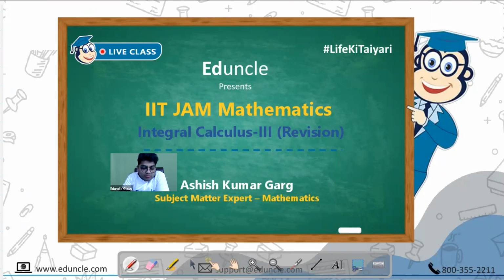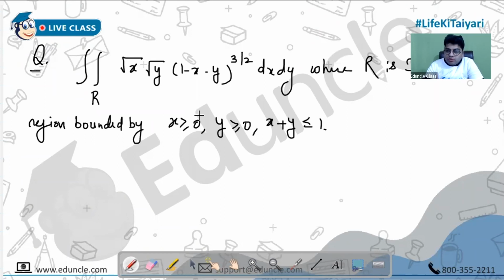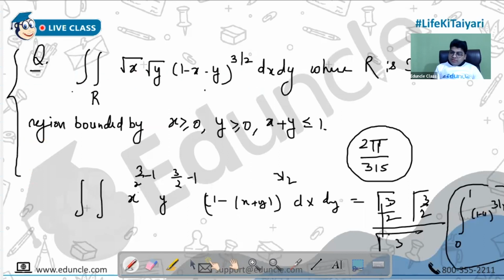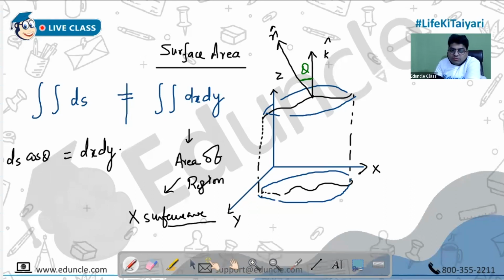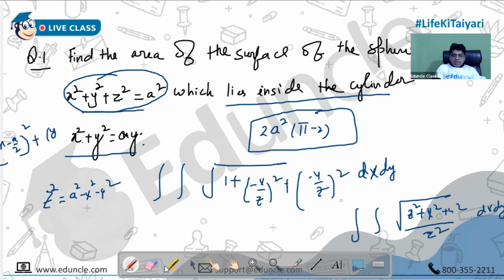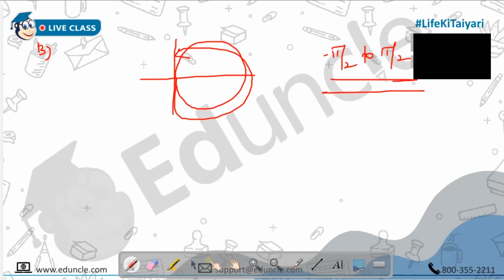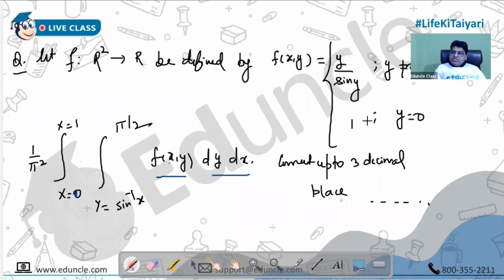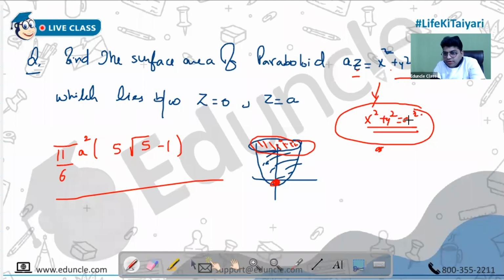IT JAM 2022 Mathematics Revision | Integral Calculus | Part 3 | JAM झटपट Revision | Eduncle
"Dear Students, Here we have brought to you the Revision Video on the topic of Integral Calculus-III by Eduncle's Subject Expert Mr. Ashish Garg. Let us first analyze the importance of the topic.

💥 Analysis & Weightage of Integral Calculus-III in IIT JAM 💥

👉 No. of Questions: 10
👉 Difficulty Level: Moderate to Tough
👉 Marks: 15-18